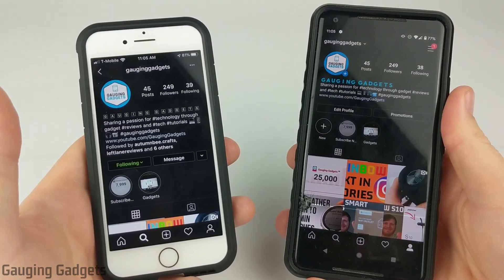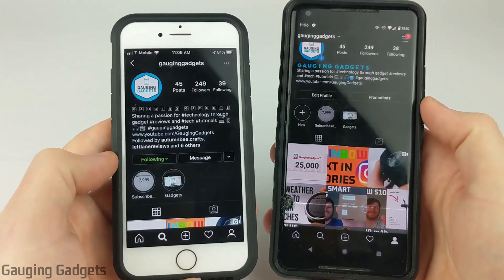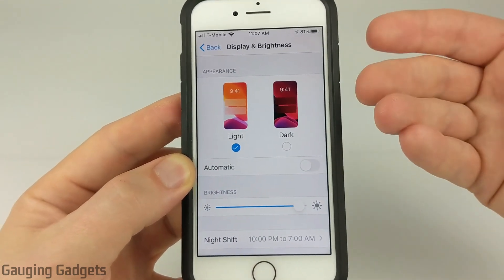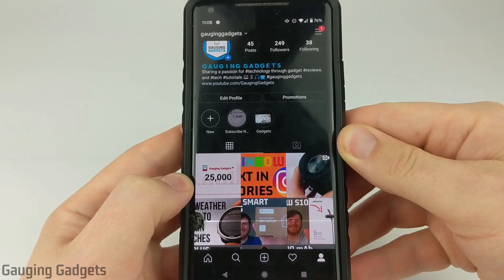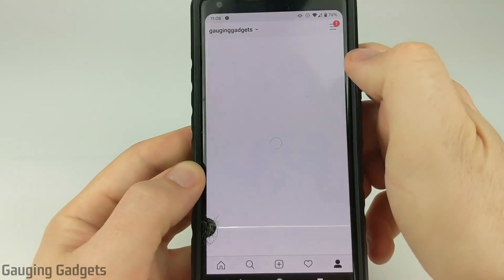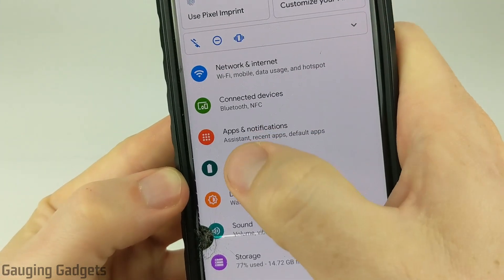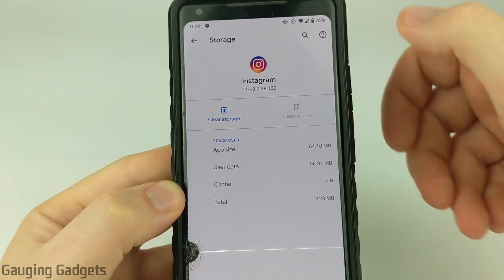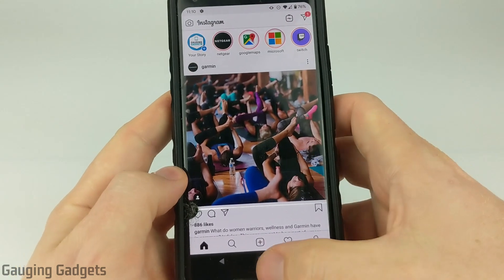How to Turn Off Instagram Dark Mode - Android & iPhone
How to turn off Instagram Dark Mode from your iPhone or Android?  In this tutorial, I show you how to turn off or disable Dark Mode on Instagram from your cellphone. With the recent update to Instagram, some people are reporting that Instagram Dark Mode as automatically turned on. Disabling Instagram Dark Mode is easy on both an iPhone and Android Phone (Samsung, Google Pixel, Blu, HTC, Motorola, Nokia, and LG).

How to disable Dark Mode on Instagram from your iPhone:
1. Open Settings.
2. Scroll down and select Display & Brightness.
3. Make sure that Light is selected.  If you would like to set it to just turn on/off at night, select the toggle for Automatic, otherwise Light will be enabled constantly.
4. The next time that you open your Instagram App, Dark Mode should be off.  Keep in mind, if you only set it to turn on at night, then Dark Mode will only be enabled on Instagram at night.
5. If you have turned off iOS Dark Mode and Instagram is still in dark mode, I recommend uninstalling and then reinstalling the Instagram app to fix this issue.

How to disable Dark Mode on Instagram from your Android phone:
1. Open the Settings.
2. Select Display.
3. Make sure that Dark Theme is turned off.
4. Instead of opening Instagram from your phone, open it from the Google Play store to ensure that you have the latest version of Instagram installed.

If you are still seeing Instagram Dark Mode even after turning it off, I recommend clearing the Instagram app cache. Follow the steps below to clear the Instagram app cache:
1. Open the Android settings.
2. Select Apps & Notifications.
3. Select App info.
4. Find Instagram in the list of apps.
5. Select Storage & Cache.
6. Select Clear Cache.
7. If Instagram dark mode is still on, I recommend uninstalling and then reinstalling the app.